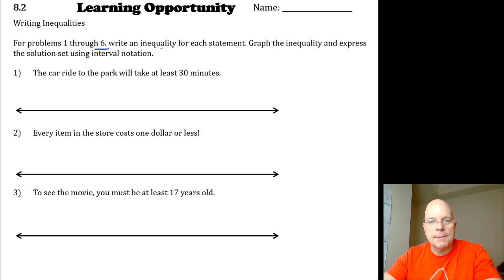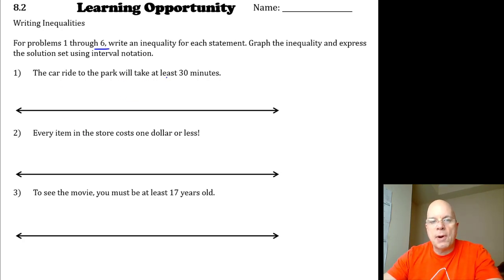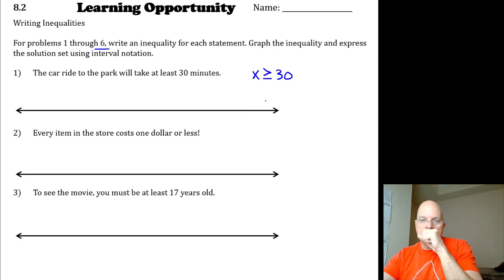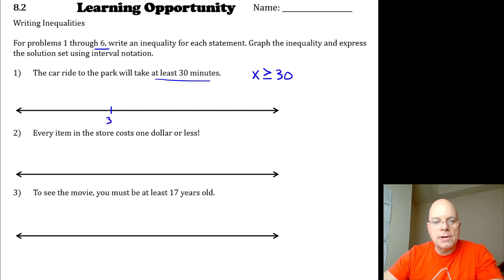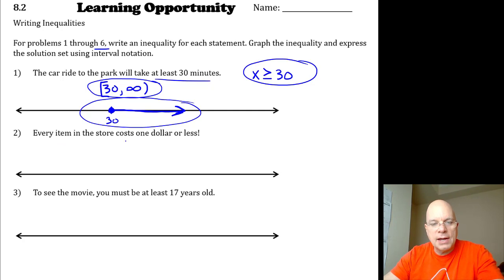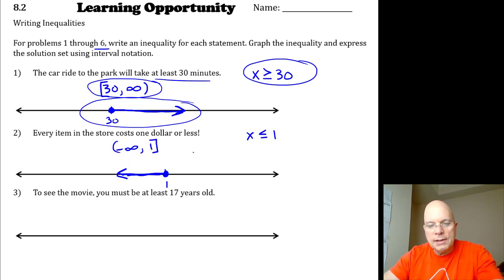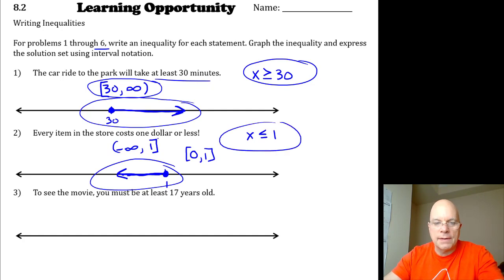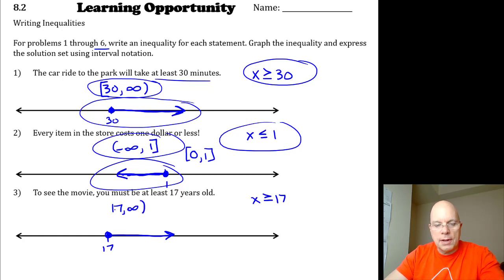8 2 hw1 3